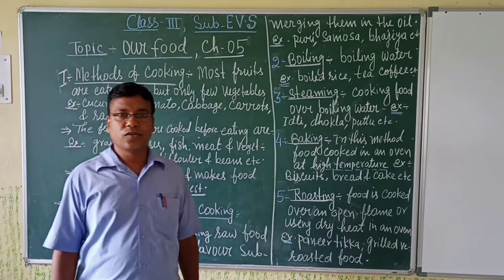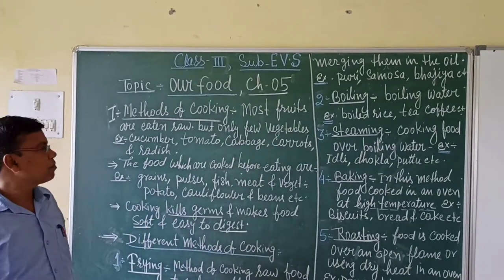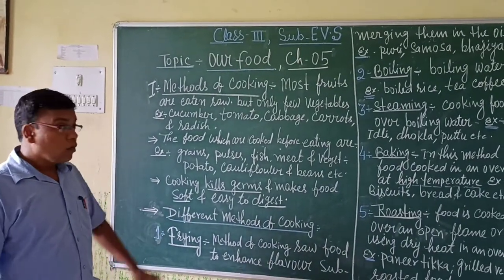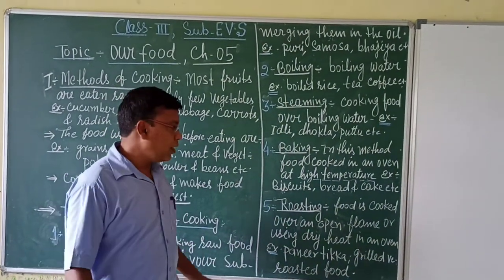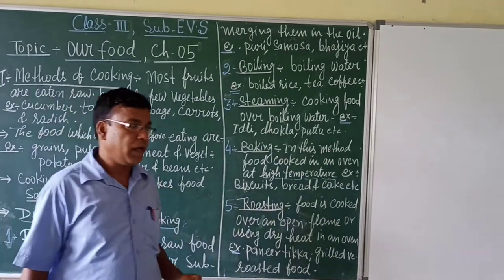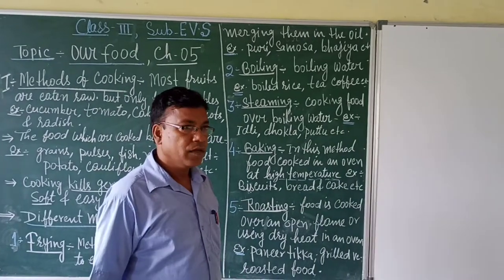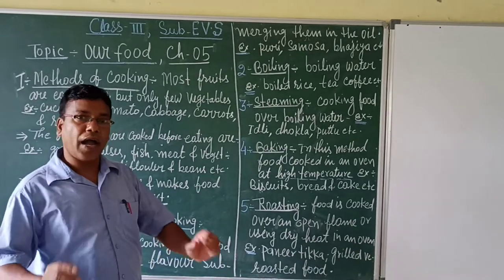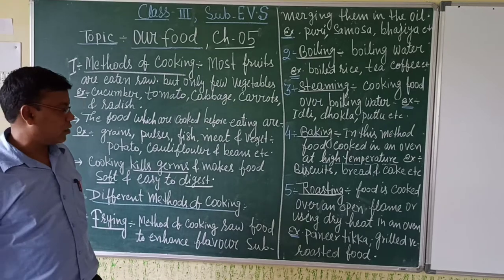suresh sir class 3 sub evs topic our food